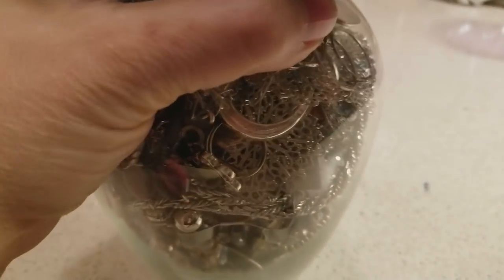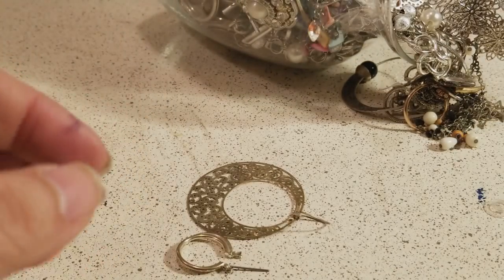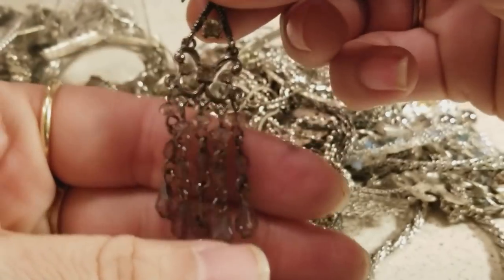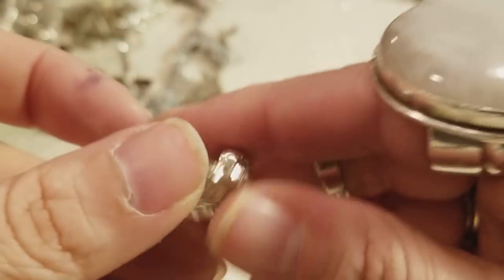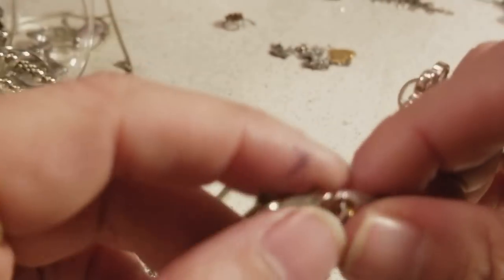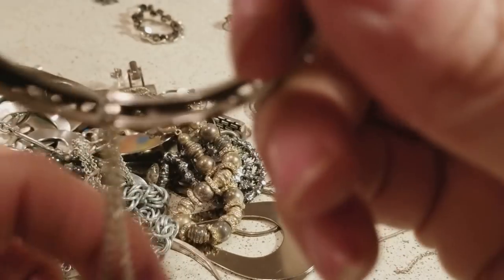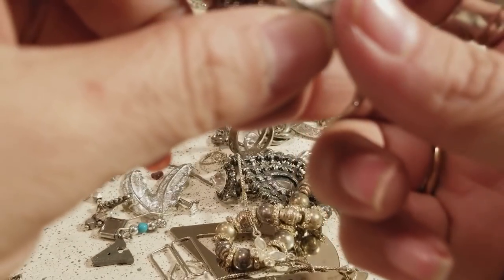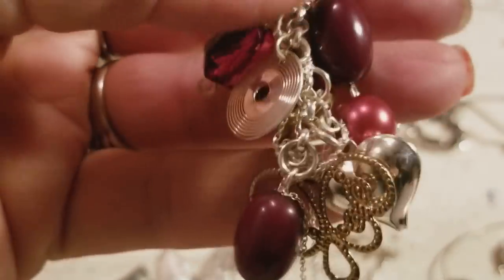Jewlery jar unjaring part1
Hope you guys enjoy and like my video on the 2nd part I will show you how I clean my jewlery that is good and safe xoxox